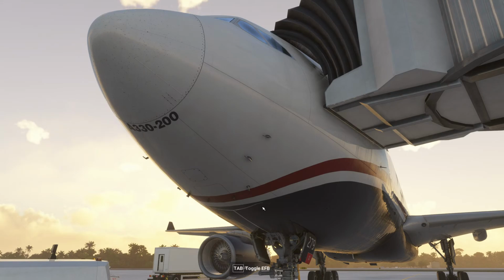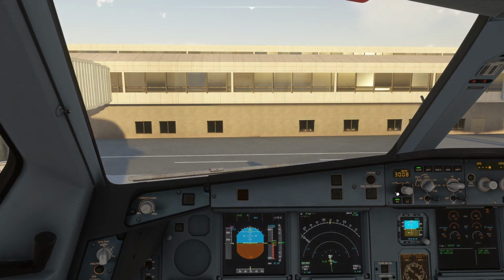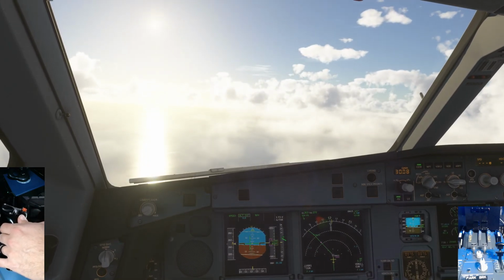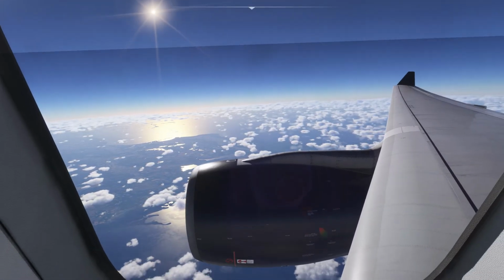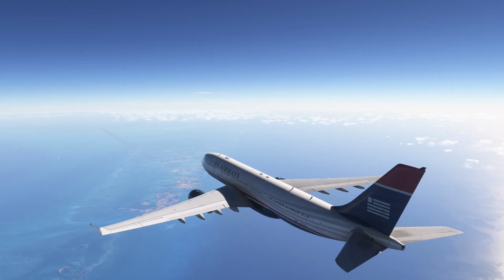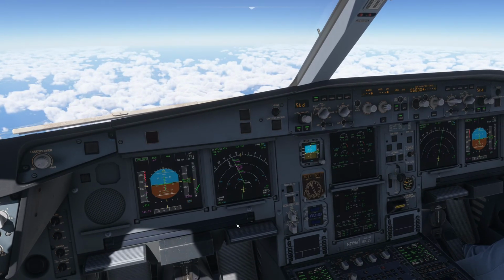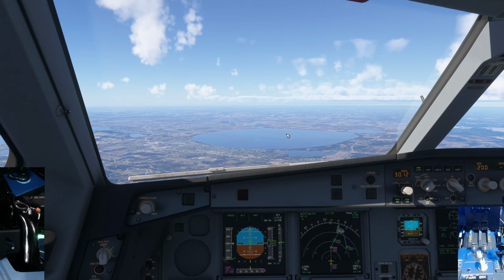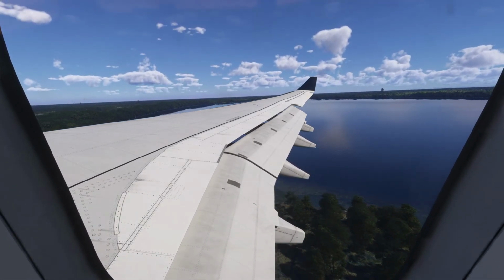US Airways | HEAVY | Real Airbus Captain | The best Livery on the A330 | msfs2024 msfs MMUN-KMCO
If you would like to support me or the channel directly, do so here!  Thank you! Bank angle check ;)

 Welcome Aboard

All custom sounds/countdown music themes are Created by Jeremy Harvey Music. Help support his fantastic work Purchase the entire album here!

Thrust Lever Quadrant
Throttletek A320 Flightbox V3

Side Stick Setup
FSprojects Airbus Captain stick (left side)
Thrustmaster magnetic base